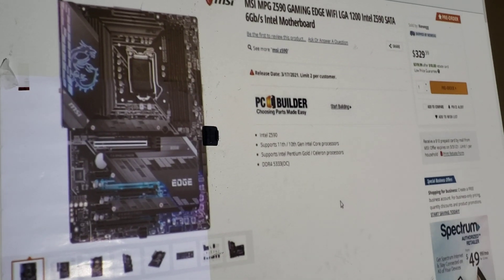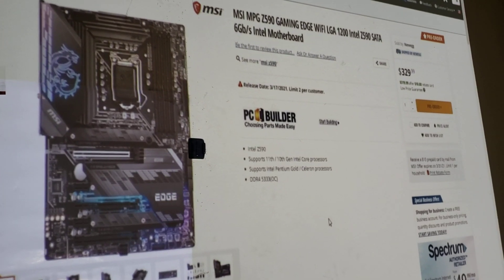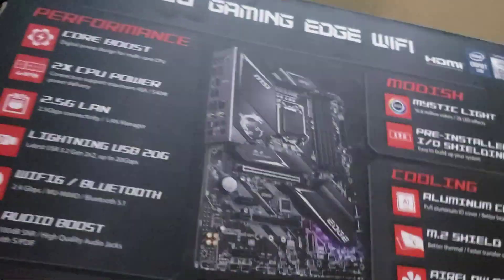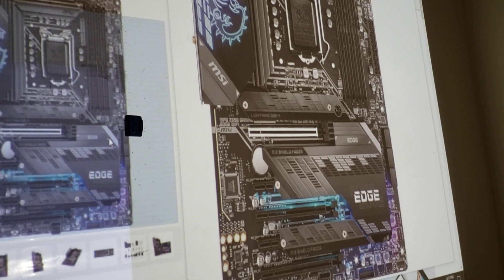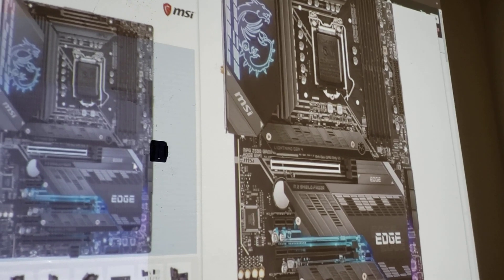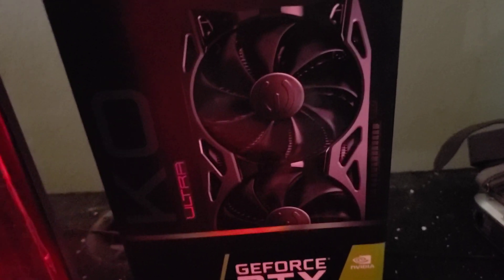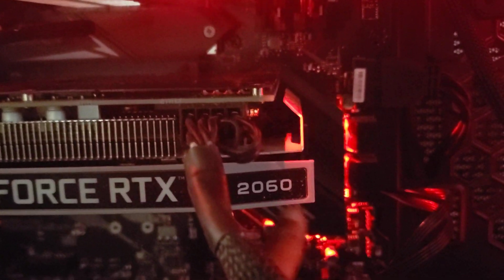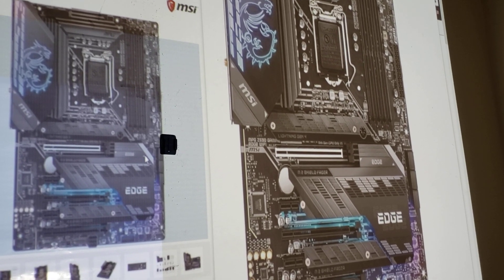MSI Z490 VS Z590 MPG EDGE GAMING WIFI MOTHERBOARDS LGA 1200 INTEL I7 I9 10TH 11TH GEN 2/19/2021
msi z490 vs z590 mpg edge gaming wifi motherboards motherboard lga 1200 intel i3 i5 i7 i9 10th 11th gen pc nvidia geforce rtx 2060 build building